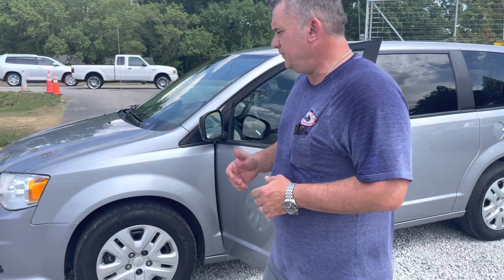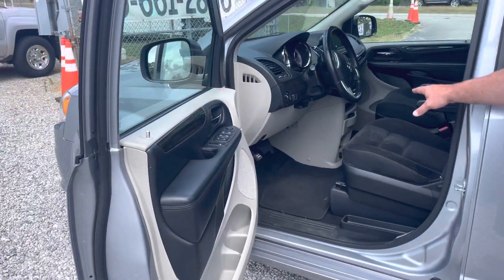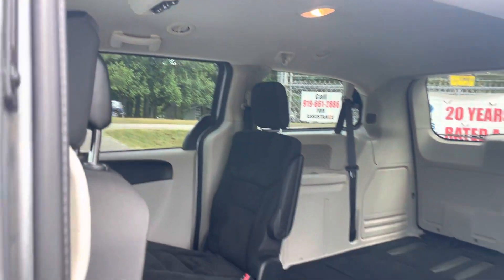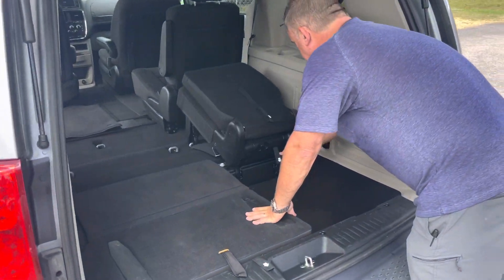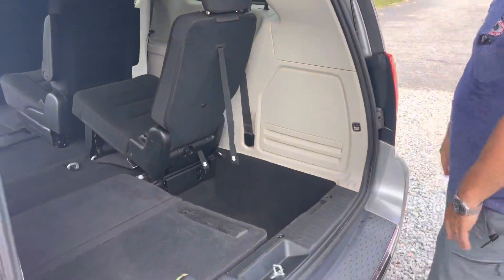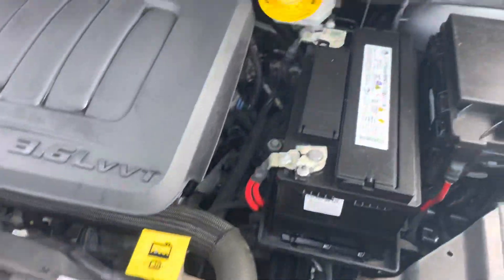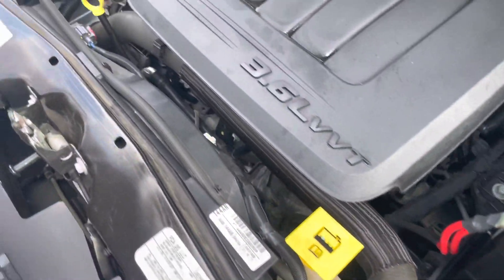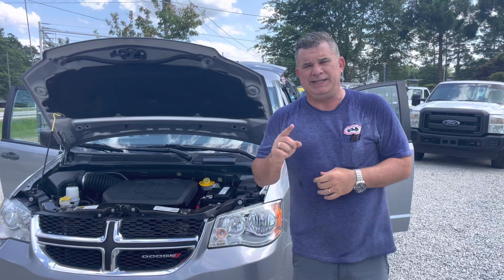2019 Dodge Grand Caravan SE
JUST Fully serviced bumper to bumper at our FLEET REPAIR CENTER, TRUCKS SOUTH.

We are not your ordinary dealer; we sell only the finest RUST FREE pre-owned vehicles anywhere! PLEASE don't contact us with low ball offers, if you're looking for an undependable bargain that will cost thousands to repair and is guaranteed to give you years of headaches, heartaches, and downtime; THAT'S NOT US! All our vehicles go thru our strict reconditioning process and nothing is offered for sale until it's perfect PERIOD!

We are very proud of our A+ Better Business Bureau rating, a rarity in our industry. Our vehicles may be priced a little higher than our competitors but once you see and drive one of ours the value is clear. If you're looking for an average vehicle we are probably not your dealer, but if you're looking for exceptional quality and outstanding service; you're reading the right ad. At Joseph Motors we believe that an educated consumer is our best customer! As the saying goes '' The bitterness of poor quality remains long after the sweet taste of low price is forgotten'' This is a nice one, you'll see the difference in one that has been just slightly used, and not abused! Once you see and drive this vehicle you'll appreciate its quality. Just Fully Serviced & ready to ride! An excellent value for an Extra- Clean vehicle., come see it in person and you'll agree that this is what a pre-owned vehicle should look like. Nationwide shipping available.

Joseph Motors Inc.; The Finest pre-owned vehicles available anywhere; PERIOD. Work trucks are our specialty. We are often imitated but our quality is never duplicated! BBB accredited member Rated A+... Come experience how simple, honest, and direct a pre-owned vehicle purchase should be... You won't be disappointed.

Since 1999. Proudly owned and operated by proud Americans. God bless America!